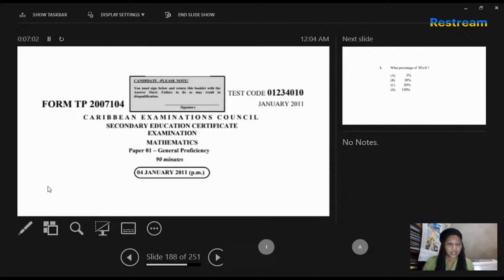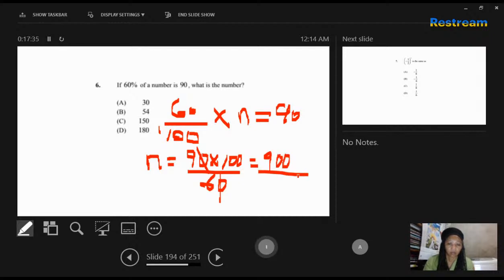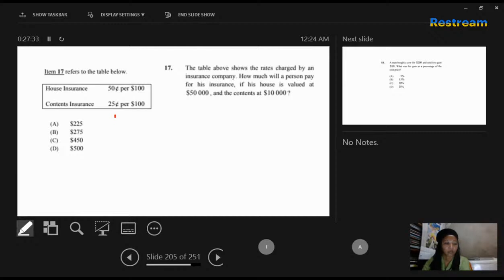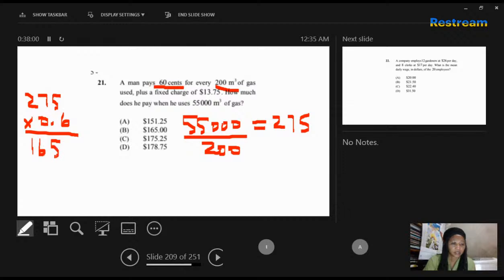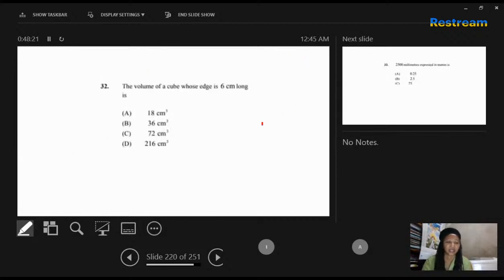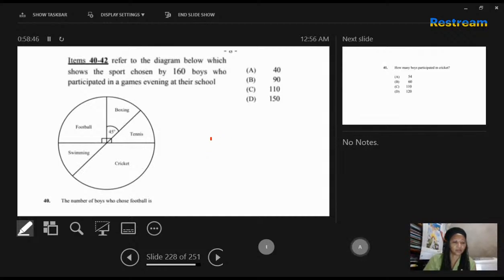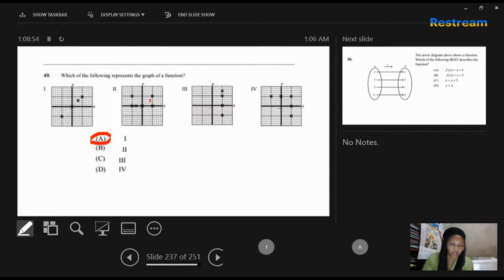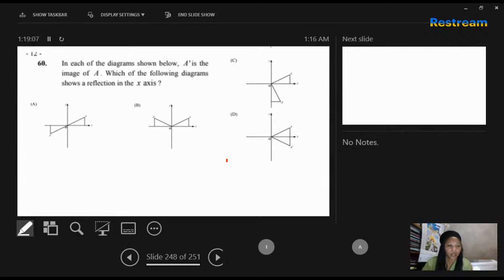CSEC Math 60 Multiple Choice Paper 1 (Midnight Oil Series) JN 2011